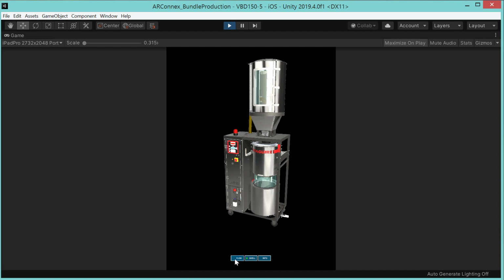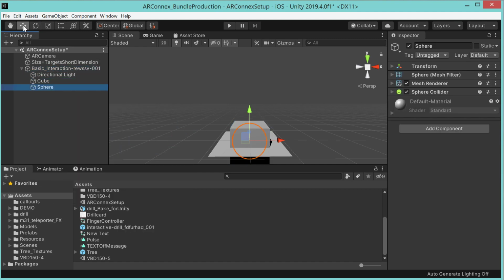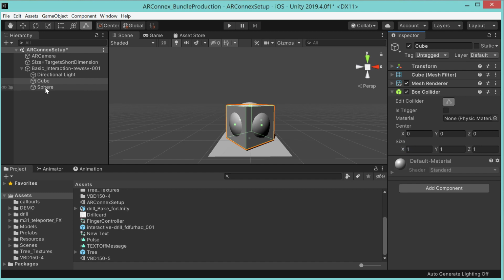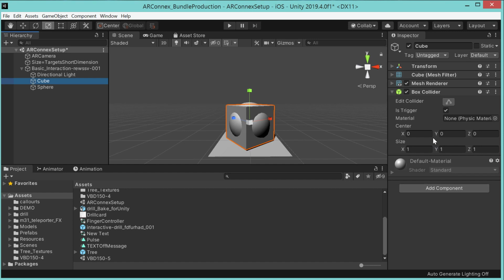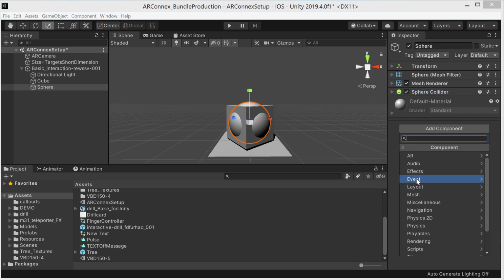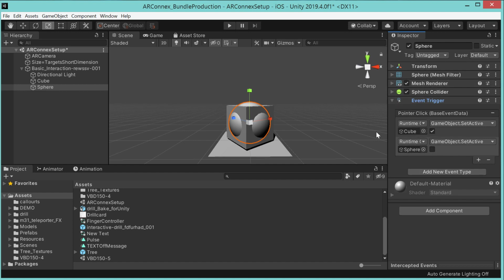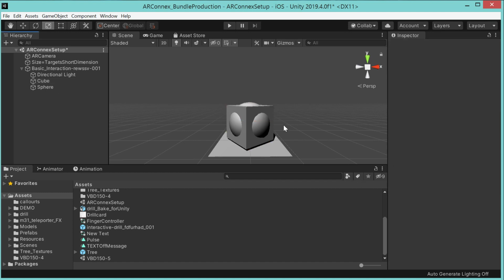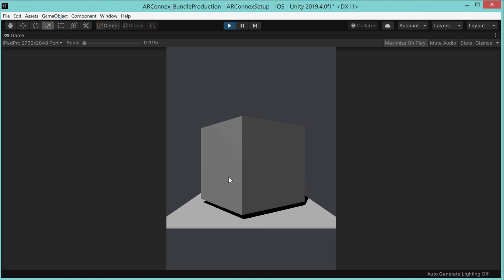Adding Interactive Events in Unity Software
We introduce how to use Event Triggers to add drag n drop interactive to our Augmented Reality experiences with out the need to write code.